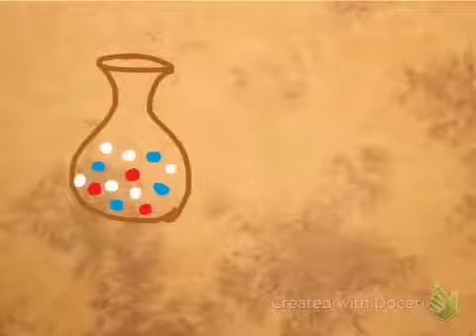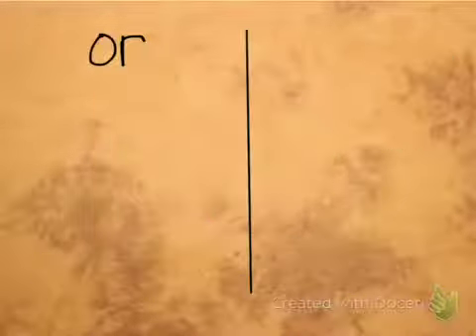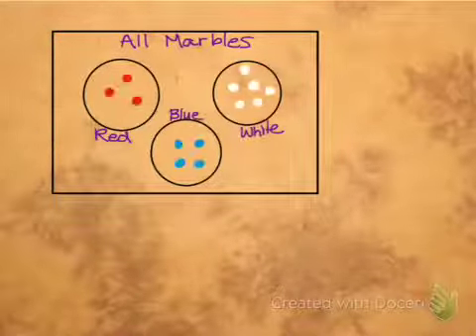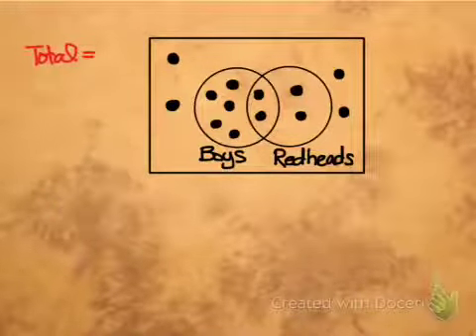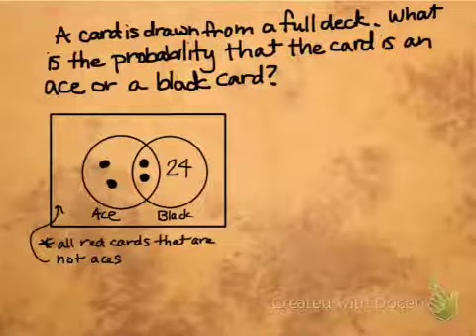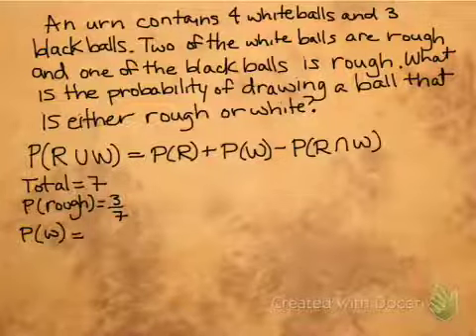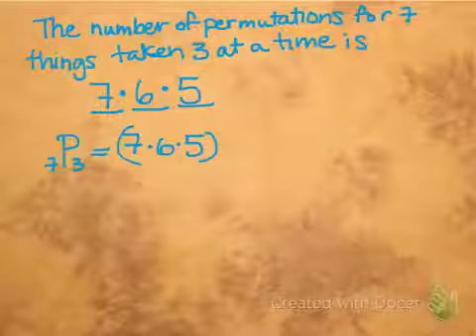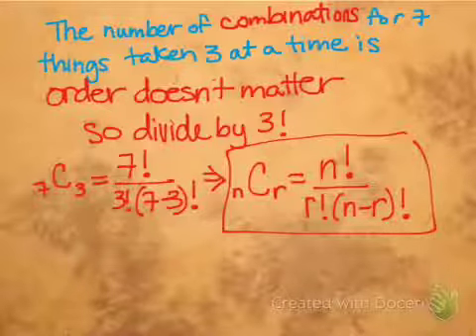Adv math set 92